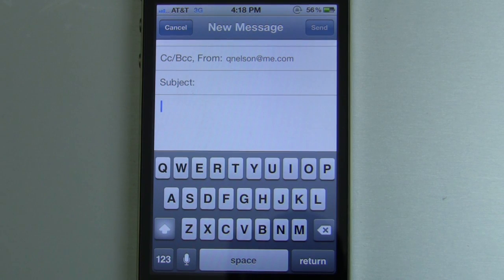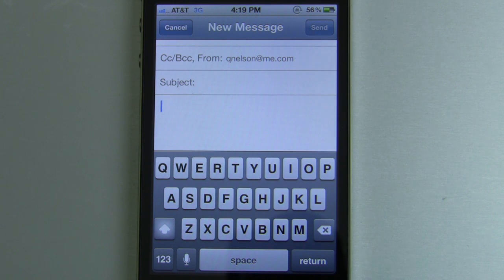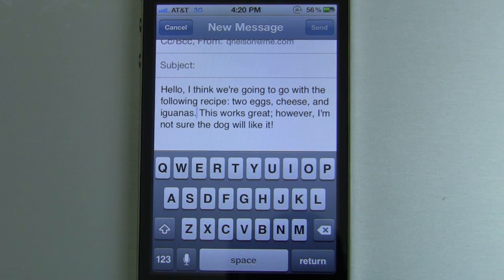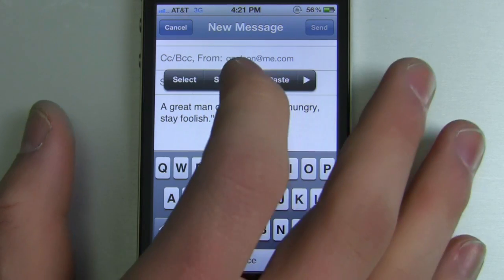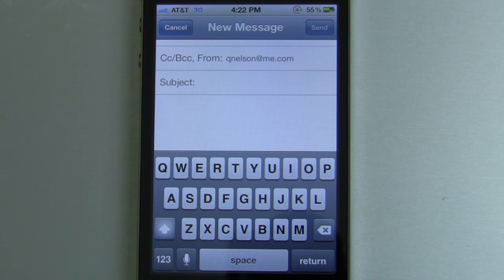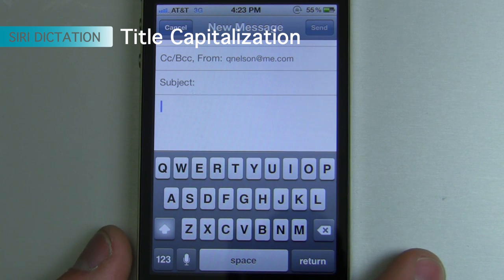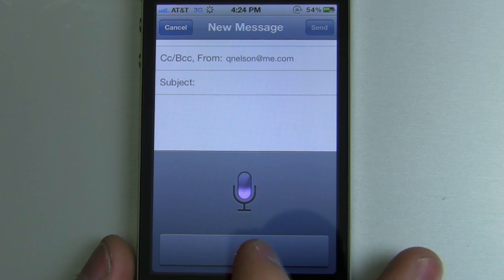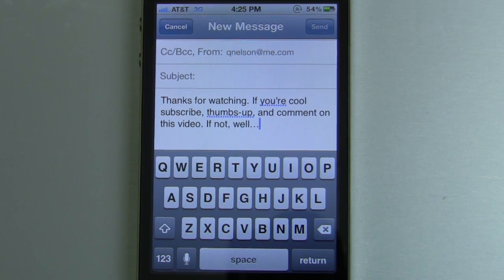Improve Siri Dictation on iPhone 4S - 10 Tricks to Better Voice Typing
Nuance developed Dragon Diction, which is what iPhone 4S uses to convert your speech to text. The good quality mic, coupled with the speed of the iPhone 4S makes inputting text via voice a joy... that is so long as you know how to use it correctly. This video will help you insert punctuation, quotation, symbols, and more. Never pick up your iPhone again. Type with your voice.